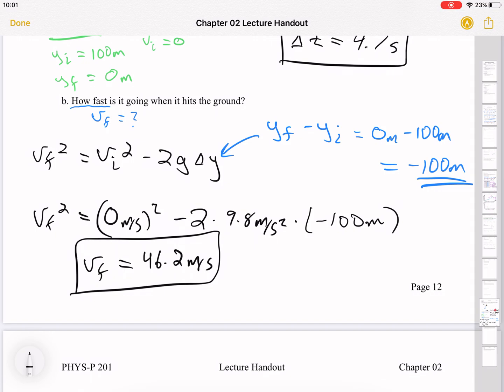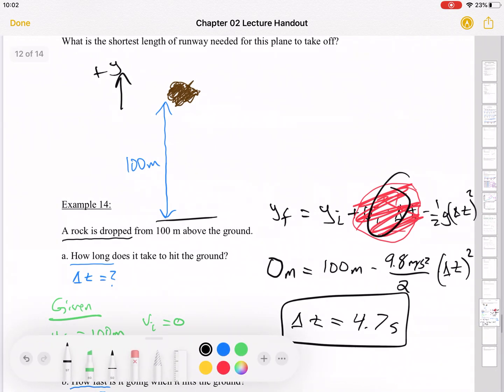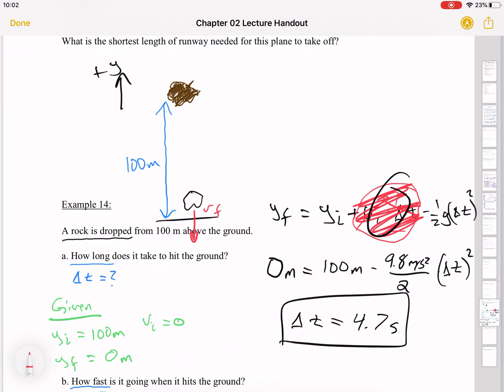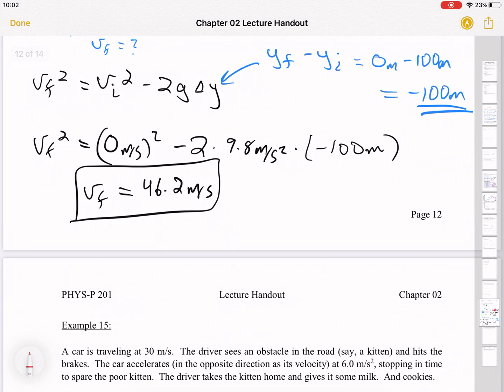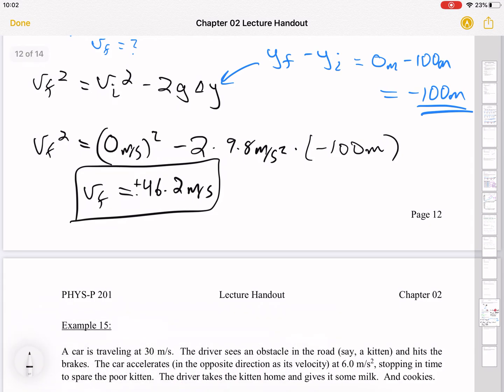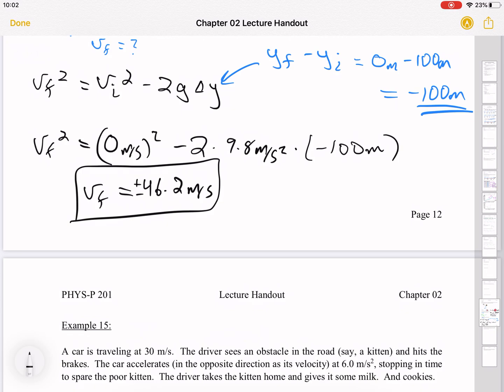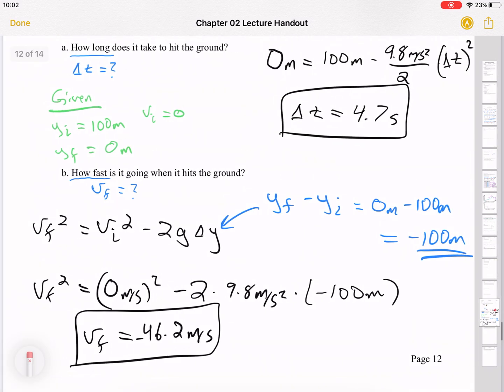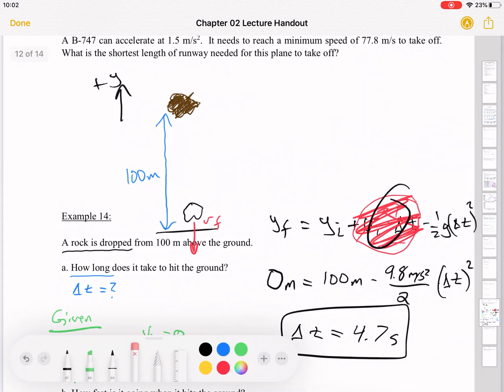Free Fall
1-D motion under the influence of just gravity is introduced.  The kinematic equations in the y-direction are given, and an example is worked.